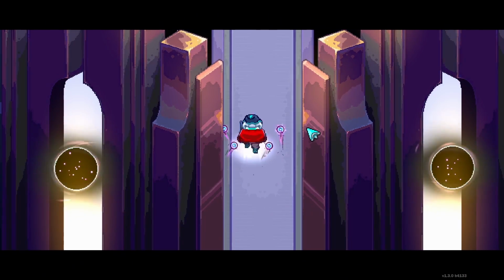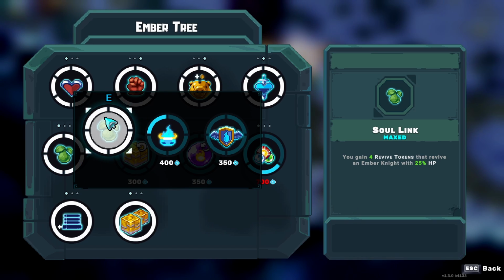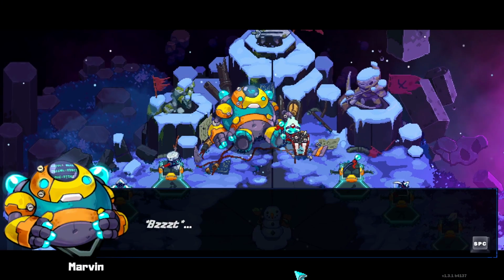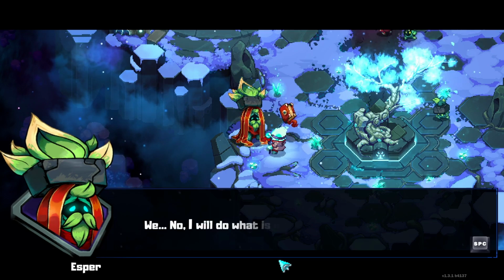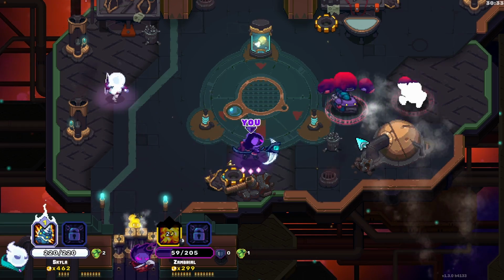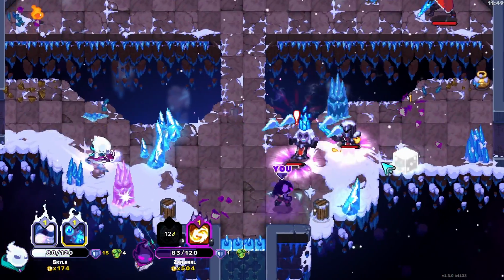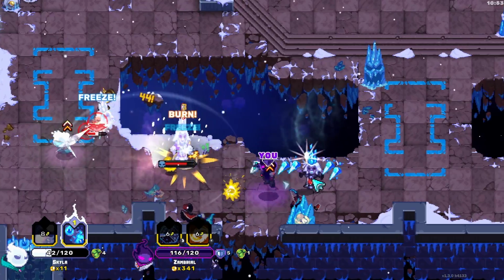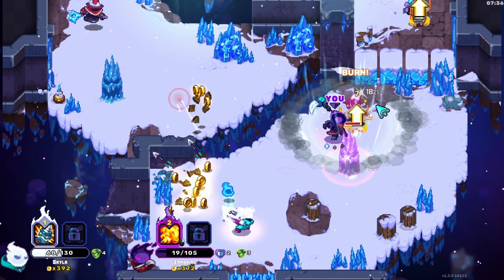Ember Knights Review // Amazing Hades Inspired Action Rogue-like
Today we are going to be diving into the world of Ember Knights, an arena action rogue-like that has been heavily inspired by Hades. There's a lot of things that this game does very well and a couple things that definitely need some work and I'm excited to unpack it all with you here today!

Feel free to add me on Steam!